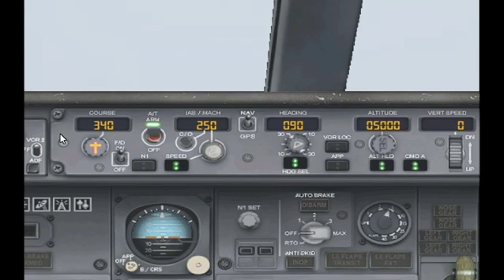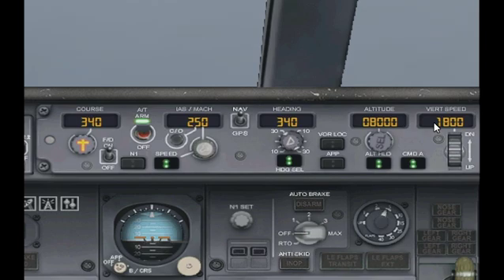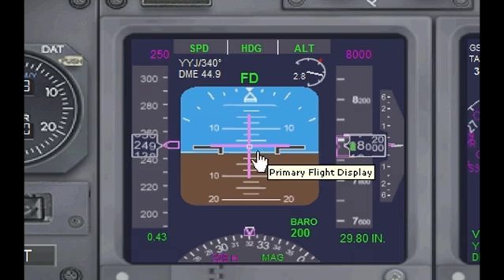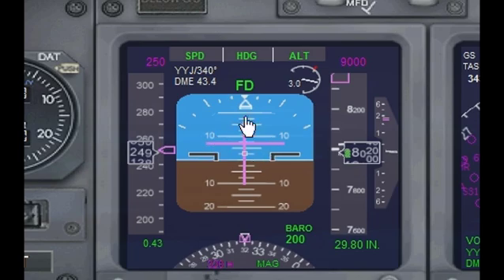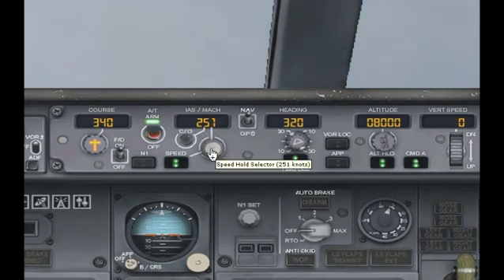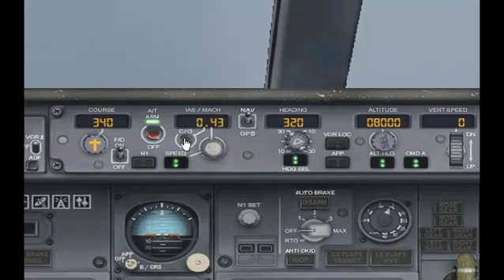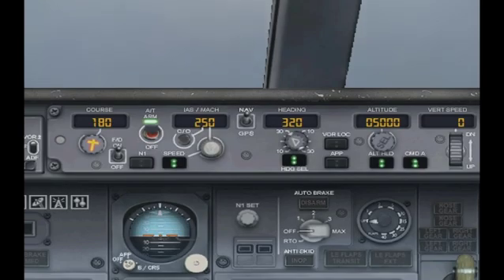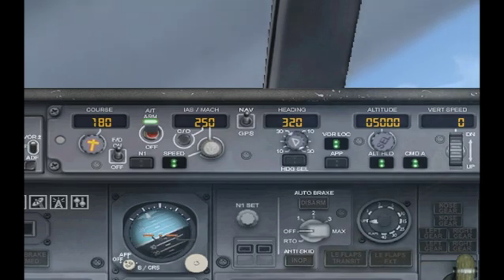FSX: Autopilot Functions Tutorial PART 1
This is an amateur tutorial.  This part includes everything but the Approach Hold.